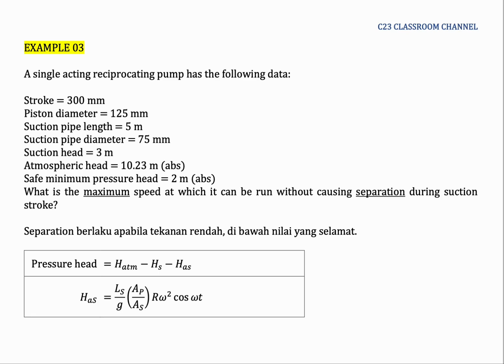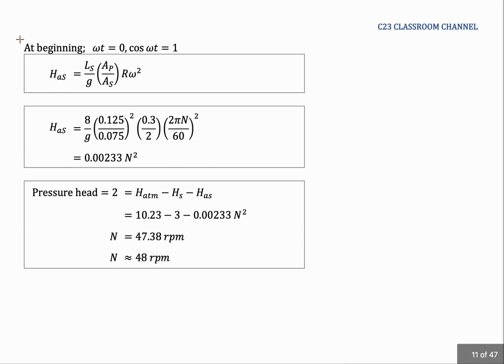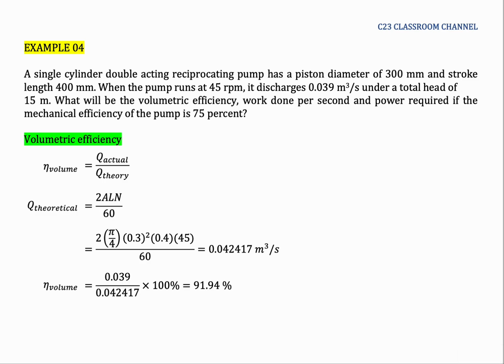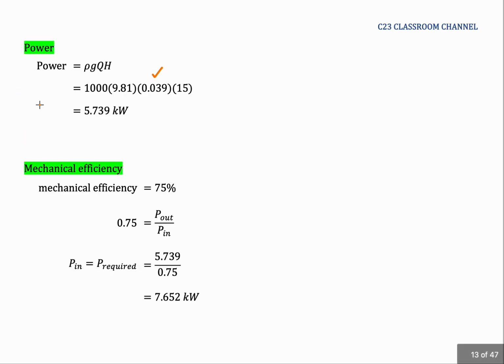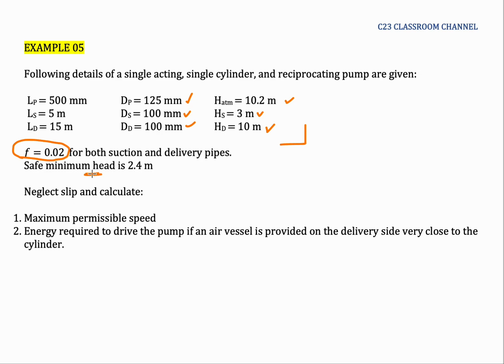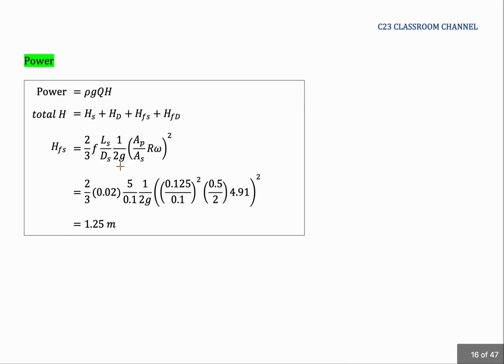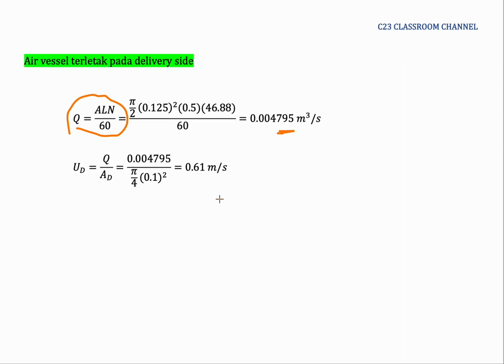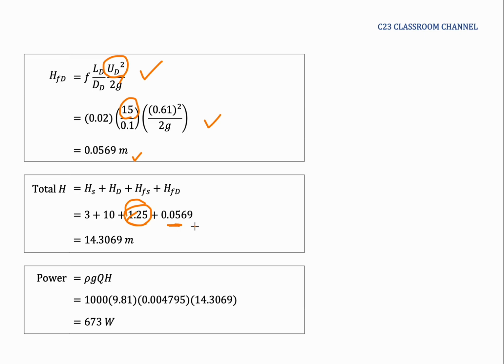Positive displacement pump - 4 Tutorial for piston pump 2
A piston pump is a type of positive displacement pump where the high-pressure seal reciprocates with the piston. Piston pumps can be used to move liquids or compress gases. They can operate over a wide range of pressures. High pressure operation can be achieved without adversely affecting flow rate. Piston pumps can also deal with viscous media and media containing solid particles. This pump type functions through a piston cup, oscillation mechanism where down-strokes cause pressure differentials, filling of pump chambers, where up-stroke forces the pump fluid out for use. Piston pumps are often used in scenarios requiring high, consistent pressure and in water irrigation or delivery systems.